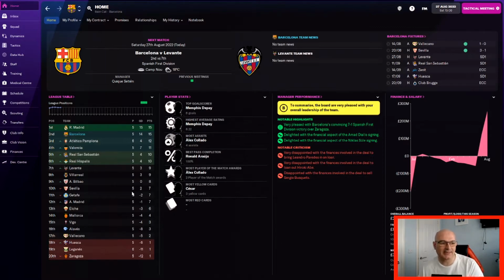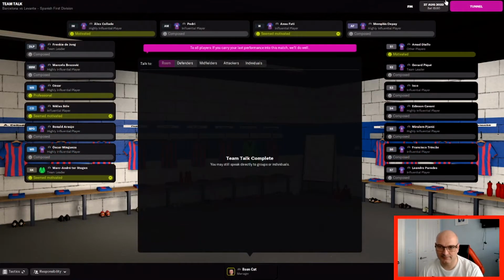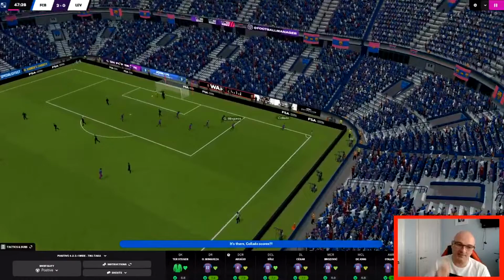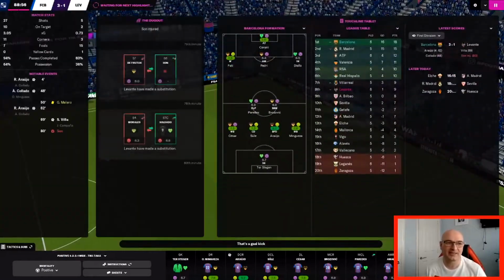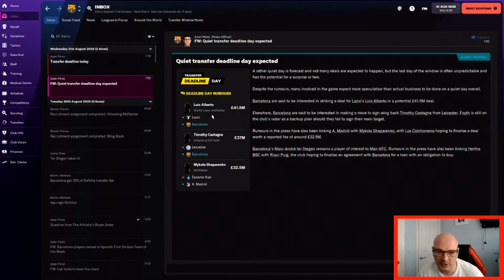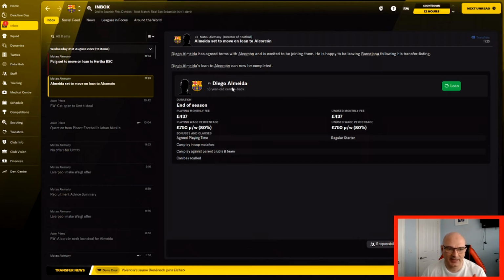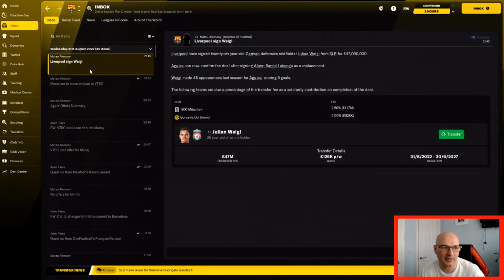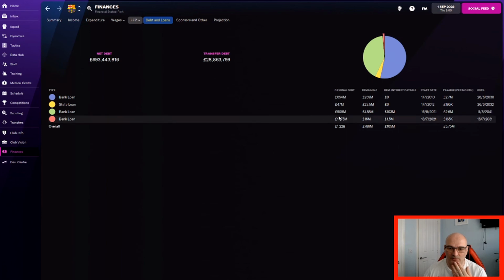FM22 | Barcelona Rebuild | #11 | Transfer Deadline Day - New Features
FM22 Beta Barcelona Rebuild - We Are In DEBT!!

Upload - Mon / Weds / Fri 3pm

(All Donations are very much appreciated and will go towards improving the channel, however, please do not donate if you are not able to do so.